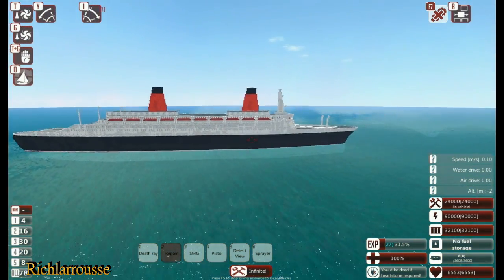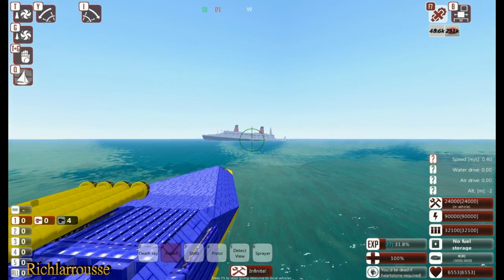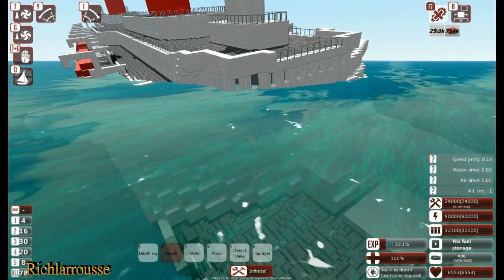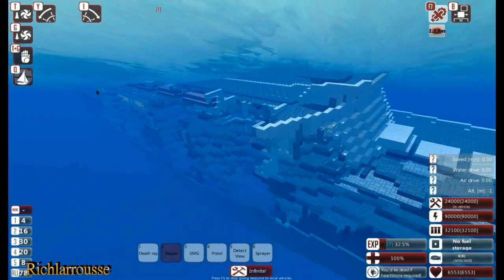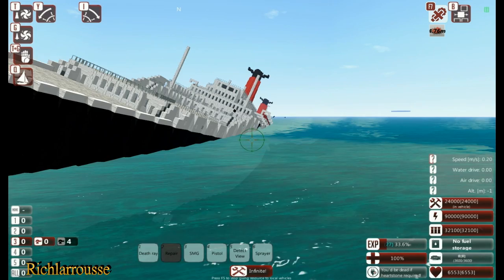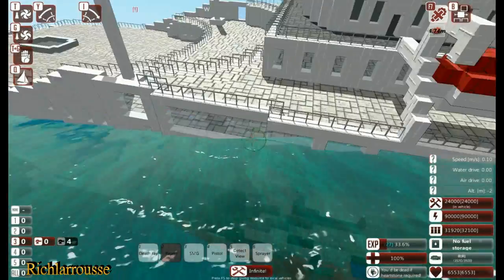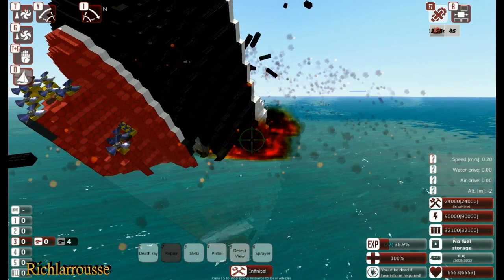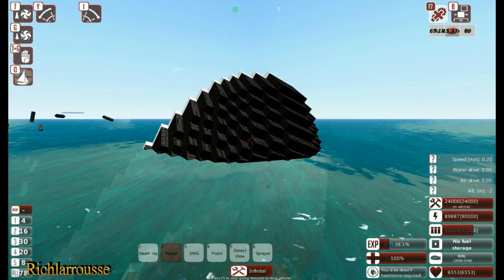Sinking the SS France! From the Depths (Minecraft Design)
Sinking Minecraft SS France.

My video of the sandbox game "From the Depths", showing that minecraft ships can be built in this game, and be sailed and also destroyed :)

SS France was a Compagnie Générale Transatlantique (CGT, or French Line) ocean liner, constructed by the Chantiers de l'Atlantique shipyard at Saint-Nazaire, France, and put into service in February 1962. At the time of her construction in 1960, the 316 m (1,037 ft) vessel was the longest passenger ship ever built, a record that remained unchallenged until the construction of the 345 m (1,132 ft) RMS Queen Mary 2 in 2004.

France was later purchased by Norwegian Cruise Line (NCL) in 1979, renamed SS Norway and underwent significant modifications that better suited her for cruising duties. She was sold to be scrapped in 2006, and scrapping was completed in late 2008.

Richlarrousse
MinichampsF1
2017